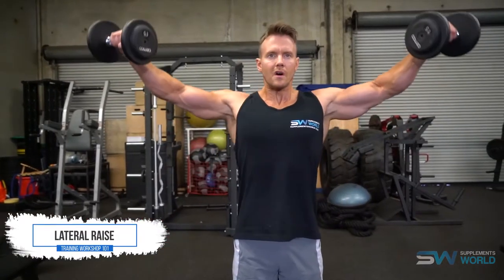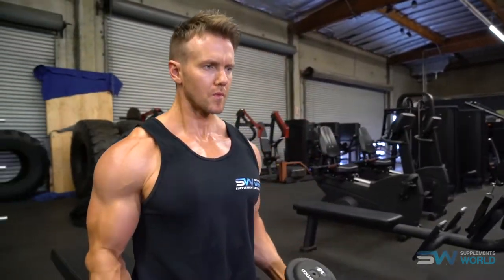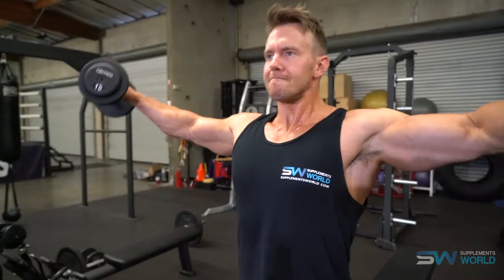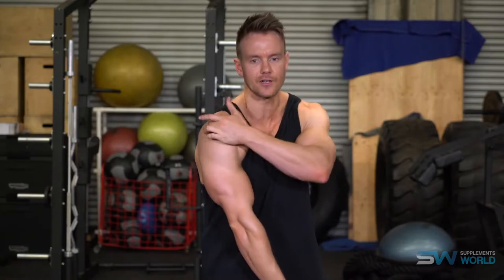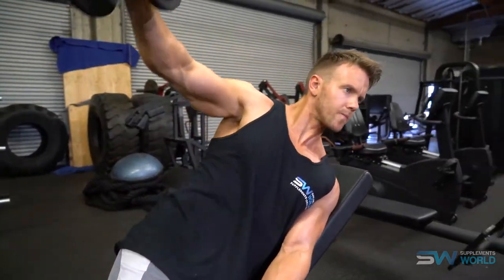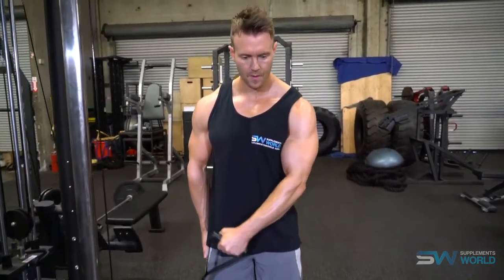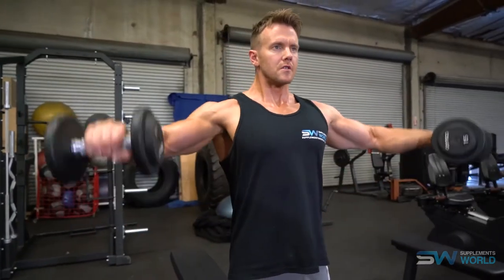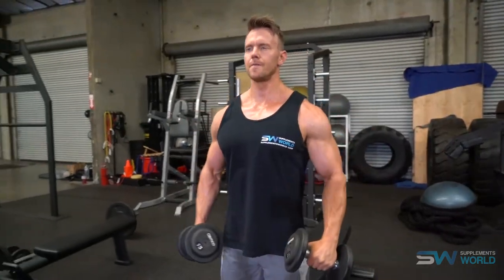Lateral Raises for Thicker Shoulders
Lateral Raises directly work the lateral (middle) deltoid, and can help add thickness to the shoulders. This video shows several variations, and how to perform them.